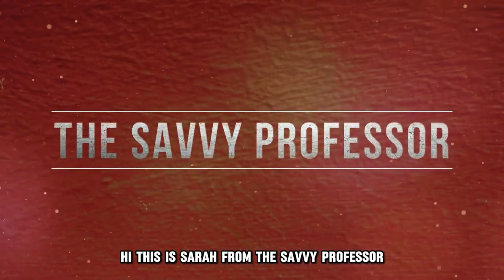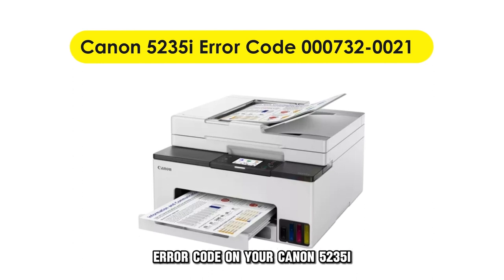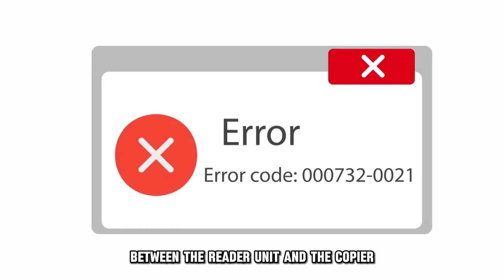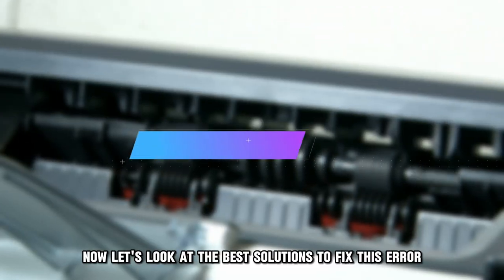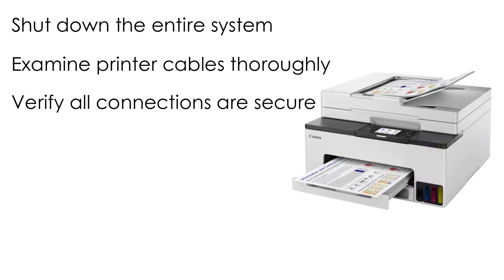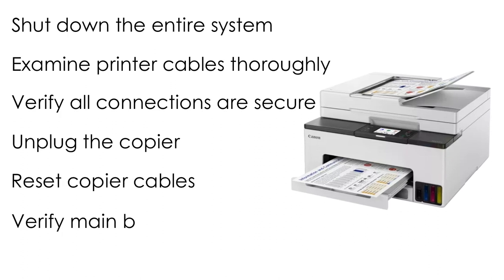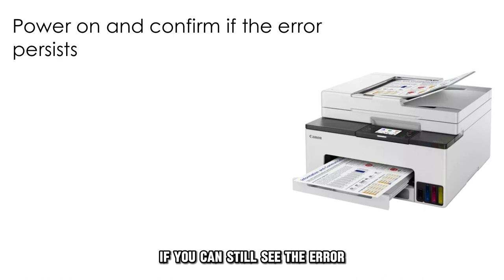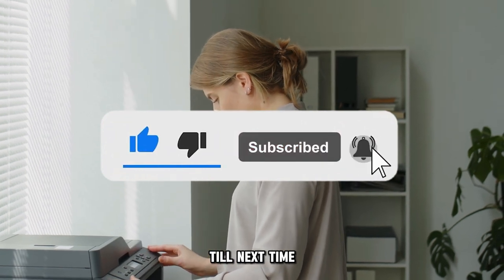How To Fix The Canon 5235i Error Code 000732 0021 - Meaning, Causes, & Solutions (Simple Fix)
How To Fix The Canon 5235i Error Code 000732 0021 - Meaning, Causes, & Solutions (Simple Fix). In this video tutorial I will show you how to fix the Canon 5235i Error Code 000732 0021.

Error code 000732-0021 indicates that there is miscommunication between the Reader Unit and the Copier.

The following are some of the Causes of the Error:
• An error with the connections or a missing connection.

Now, let’s look at the Best Solutions to Fix the Error:
Inspect the Canon 5235i connections.
• Shut down the entire system.
• Inspect all the cables connecting to the printer.
• Ensure all of them are properly plugged in.
• Next, unplug the copier.
• Unplug all the connections at the back and sides of the copier, reset them, and plug them back on.
• Proceed to inspect all the connectors on the main board and ensure they are all in place.
• Finally, unplug and re-plug all remaining connections between the boards and modules.
• Turn the system back on and check if the error still shows.
• If you still can see the error, you may need to contact a professional for further inspection and servicing.